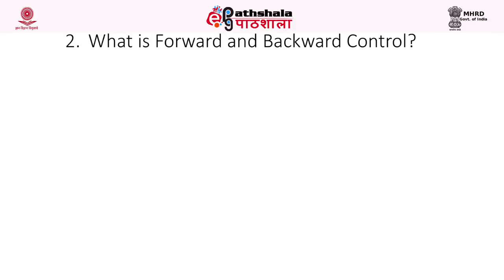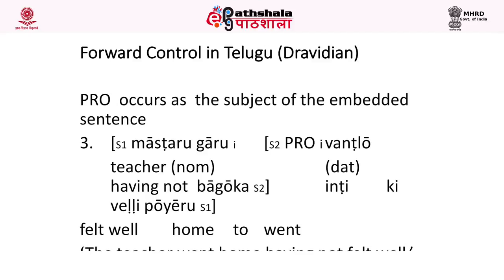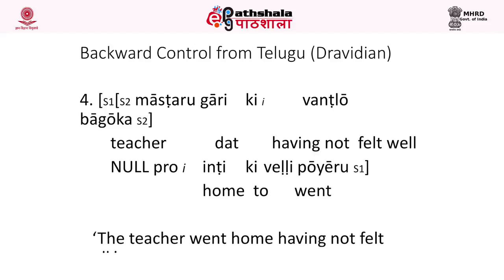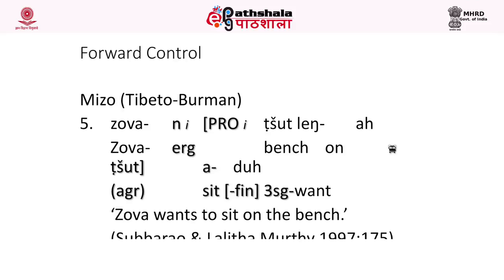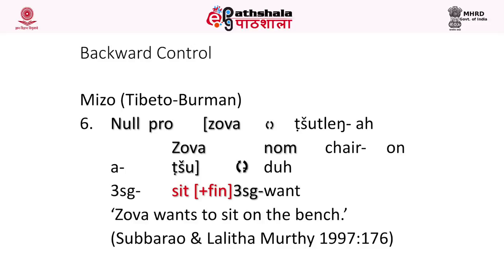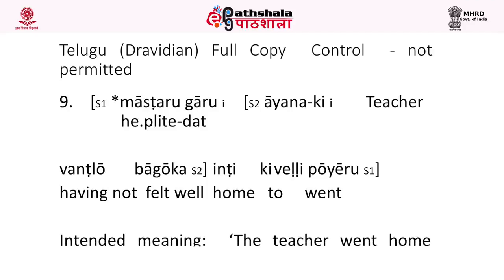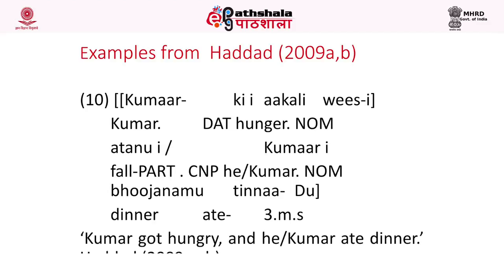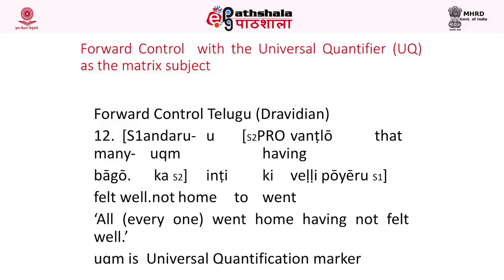Control in Dravidian Languages